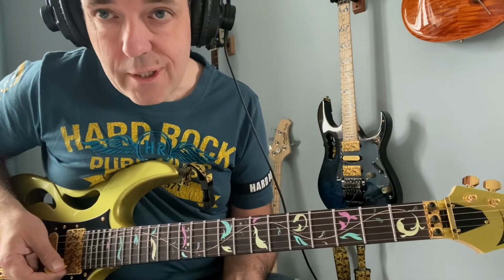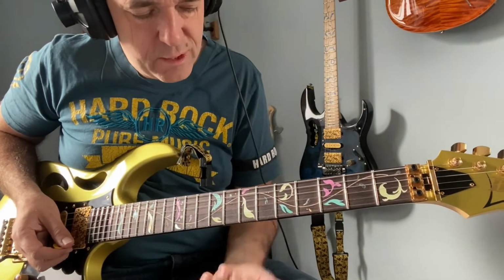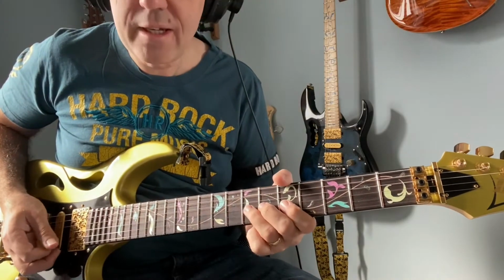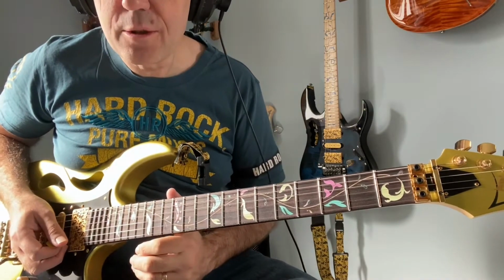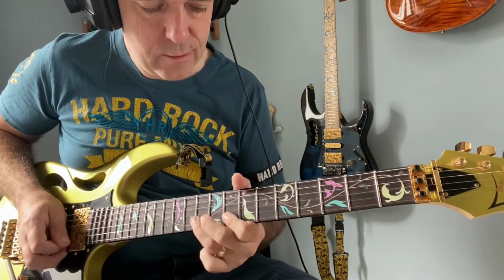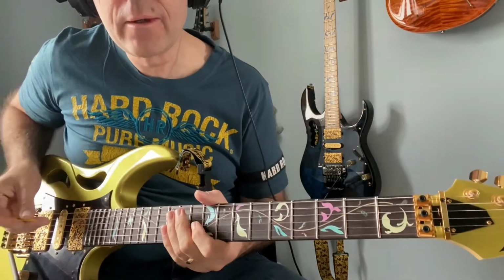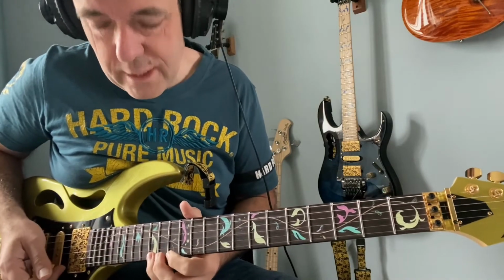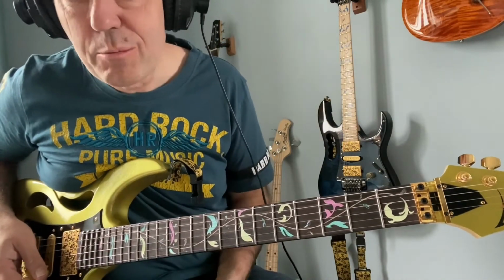Blues Improvisation Tips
I’m no guitar teacher or technician, however I was asked to put something together to explain how I blues improvise.  Hopefully this frantic talk through some key things is useful.